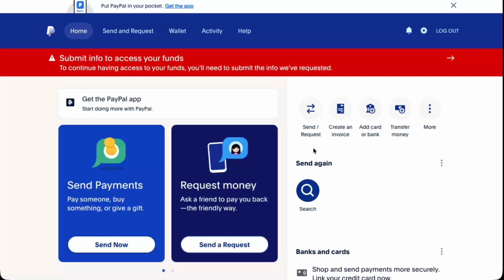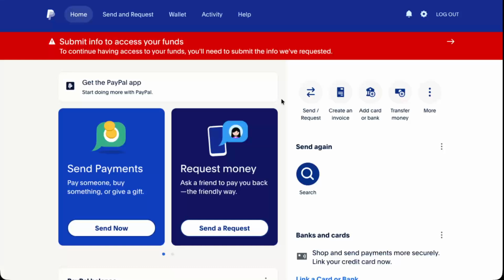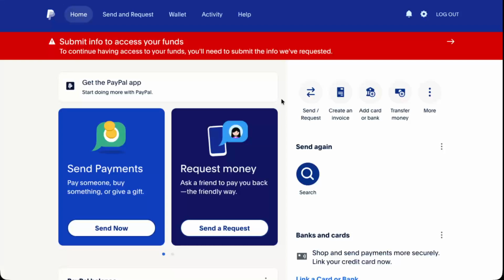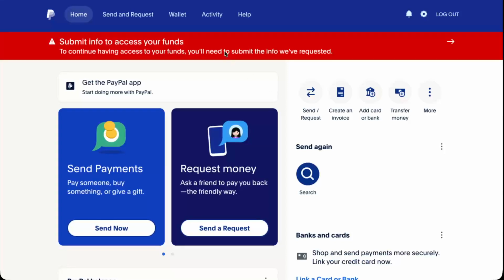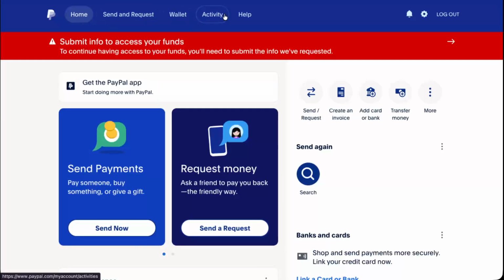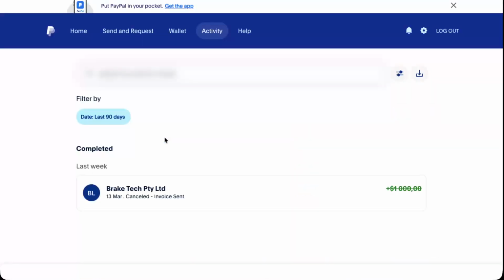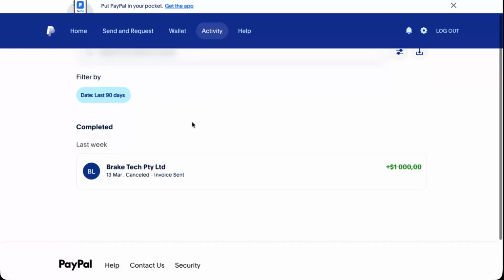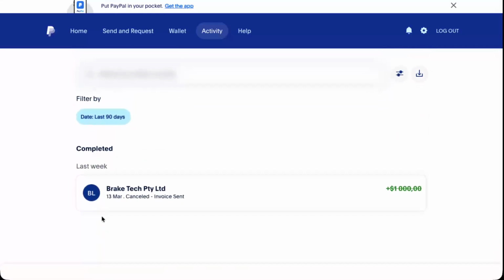How To Check If Someone Sent You Money On PayPal (2026) | Payment Activity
How to check if someone sent you money on PayPal is exactly what you'll learn in this step-by-step tutorial. In this video, we show you how to check your PayPal balance, activity, and notifications using the latest PayPal layout on both desktop and mobile. You’ll see where incoming payments appear, how to confirm who sent the money, and how to spot pending or completed transactions. We also cover common issues, like payments not showing up right away and how to refresh and verify in the right place. Everything you see is based on the current PayPal interface, so you know you’re following an accurate and updated method. Watch to the end so you don’t miss any simple but important steps.